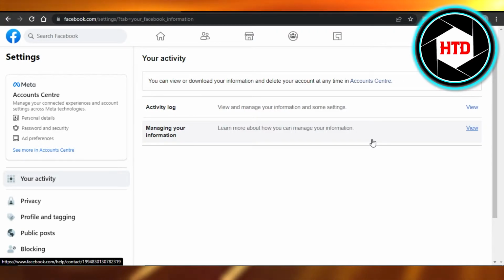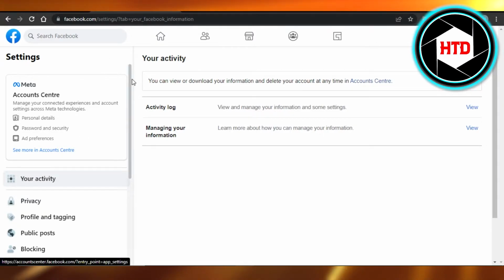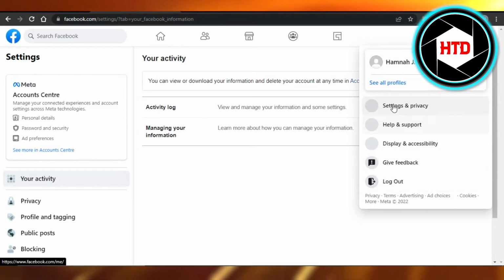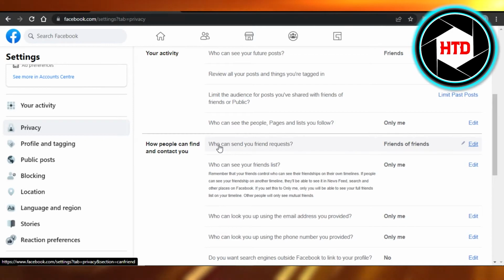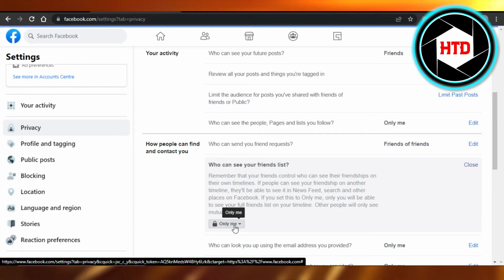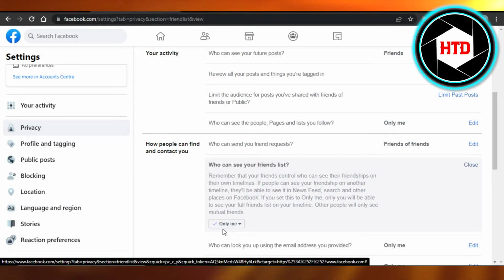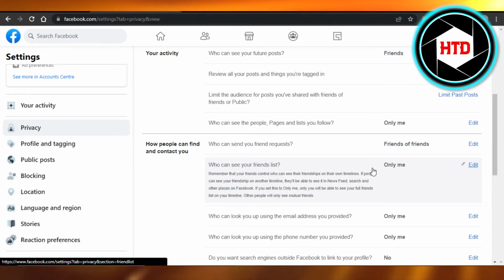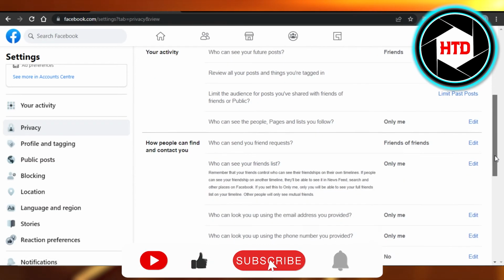How To Hide Friends List On Facebook - 2025 Tutorial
Learn How To Hide Friends List On Facebook. It is really easy to do and learn to do it in just a few minutes by following this super helpful tutorial to get a better understanding of everything.